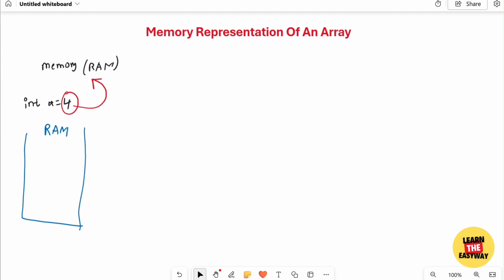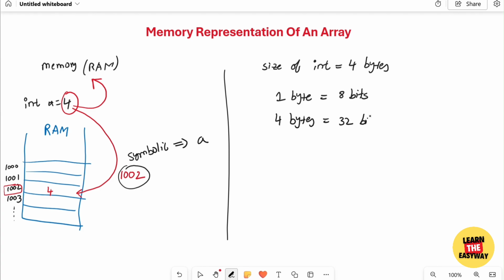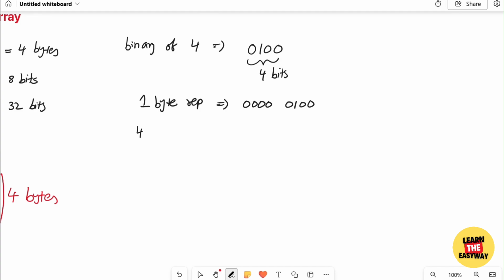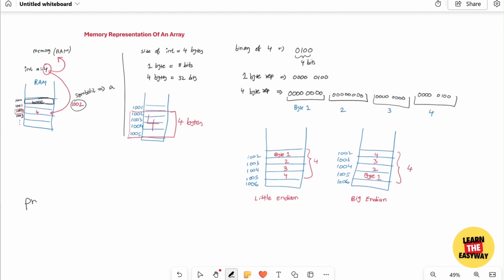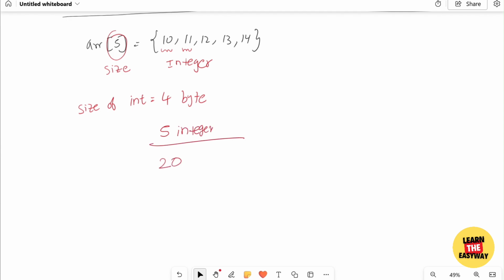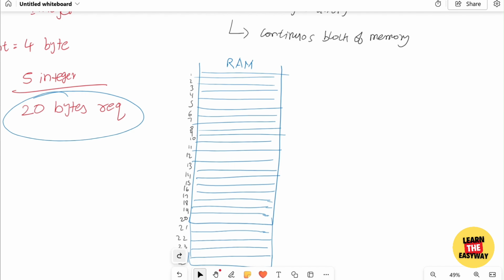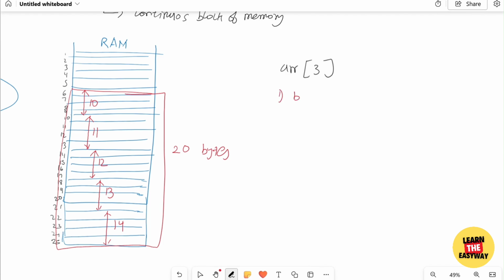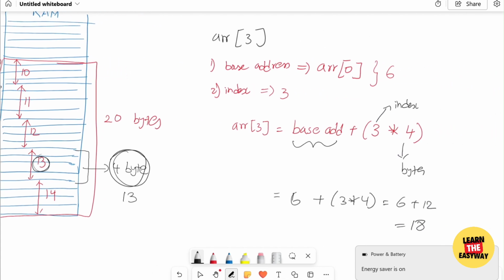How Variables and Arrays Are Stored in Memory | Memory Representation of Arrays in C Explained ✅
In this video, we’ll understand how integers and arrays are actually stored in memory (RAM).
We start with how an int uses 4 bytes, how binary values are stored, and what Little Endian & Big Endian mean.

Then we look at arrays:
how elements are stored contiguously, and how the computer quickly finds arr[i] using the base address.

What is memory representation of arrays in C,
How are arrays stored in memory,
How does C store array elements in RAM,
Why are arrays stored in contiguous memory,
How does arr[i] work internally,
How does C calculate the address of an array element,
How is an integer stored in 4 bytes in C,
What does 4 bytes mean in C,
How are numbers stored in memory,
How does binary representation work in memory,
What is Little Endian and Big Endian,
Difference between little endian and big endian,
How does endianness affect memory representation,